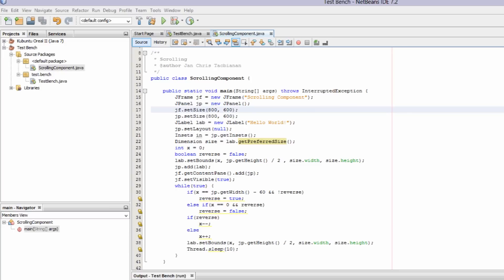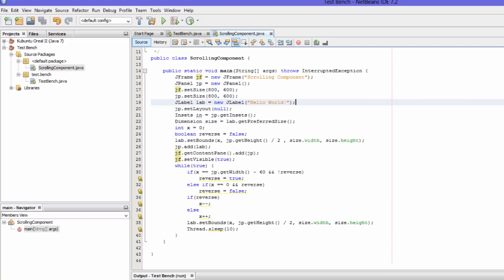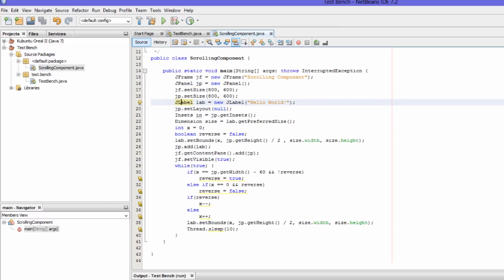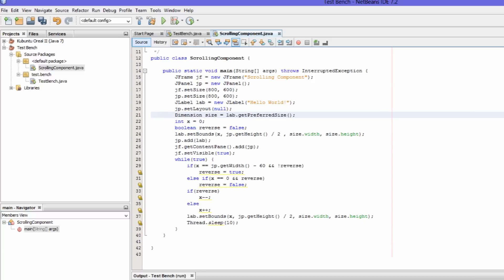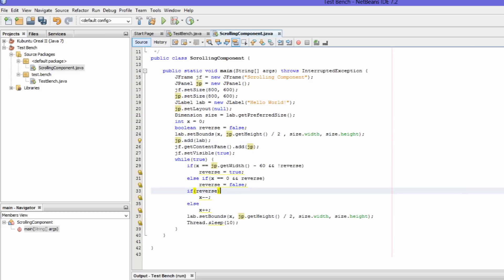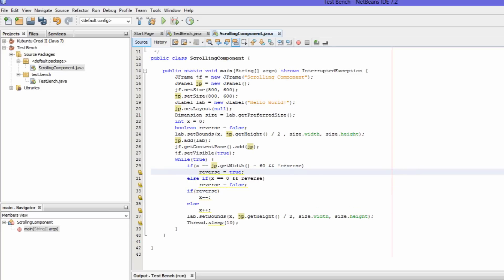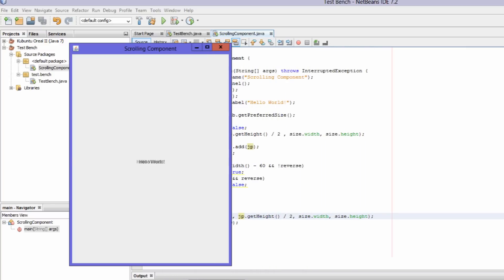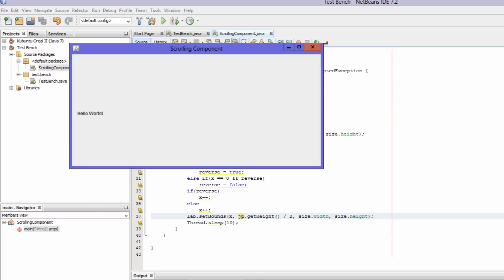Java Tutorial - Scrolling Text Animation Using JLabel (Not Recommended)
So here is my response to questions that I get all the time. How do I move my components around so they look like they are animated. Well watch this video for my feedback on it.